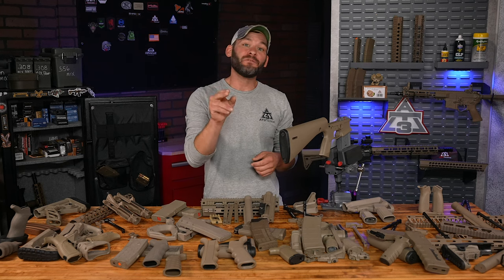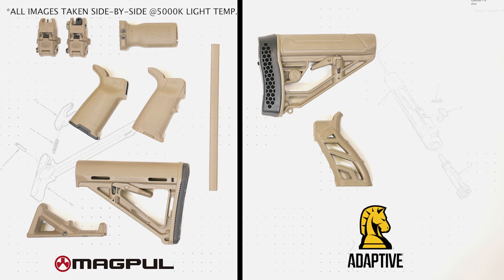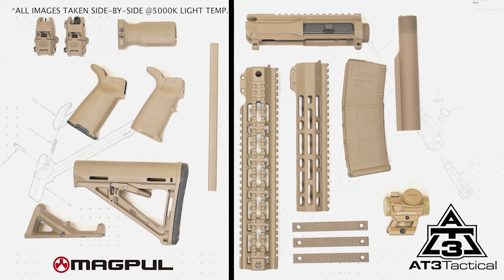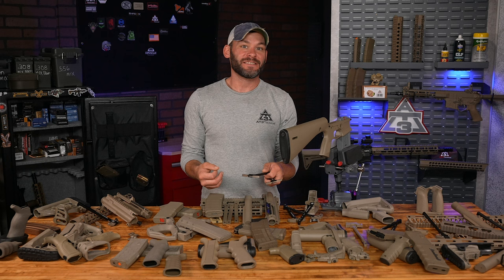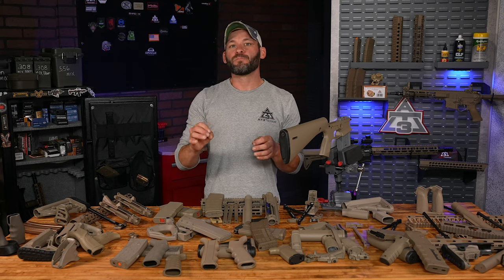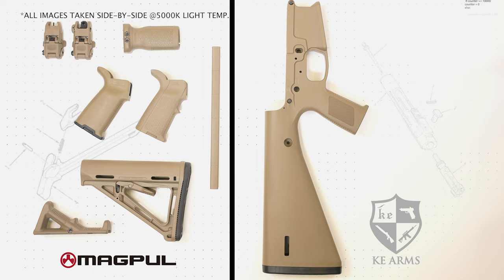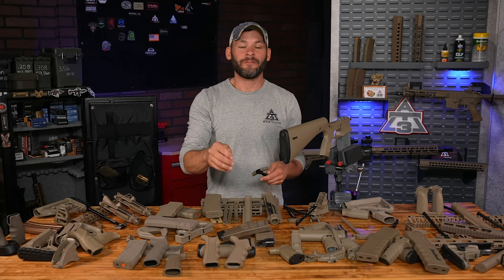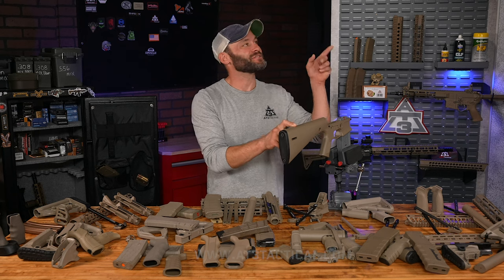How Many Shades of FDE, For REAL? (24x) Brands & Over Fifty AR-15 Parts Compared Side-By-Side!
Have you ever seen 50+ Field Dark Earth AR-15 Accessories compared side-by-side? Well, we did it! Today, we're comparing TWO DOZEN AR-15 Part's Manufacturers and their own take on Field Dark Earth...to find out if there really are 50 Shades Of FDE! Magpul, Hogue, Radian, POF, BCM, Fortis, Strike Industries, AT3 Tactical, & the list goes on. Let's get Desert Dusty!

00:00 - Intro
01:09 - Adaptive Tactical
01:26 - Aero Precision
01:52 - Amend 2
02:02 - Armaspec
02:19 - AT3 Tactical
03:03 - B5 Systems
03:30 - Bravo Company Manufacturing
03:52 - Breek Arms
04:14 - DuraMag
04:41 - Ergo
05:00 - FAB Defense
05:10 - Grovtec
05:26 - Hera
05:43 - Hexmag
06:03 - Hogue
06:25 - KE Arms
06:41 - Lancer
06:56 - Magpul
07:11 - Mission First Tactical
07:29 - Phase 5
07:44 - Radian
08:03 - Strike Industries
08:11 - Timber Creek Outdoors
08:32 - UTG
08:48 - Outro

Ultimate AR-10 Builder's Guide | Build Your New Big Boy Range Toy, Here's How!